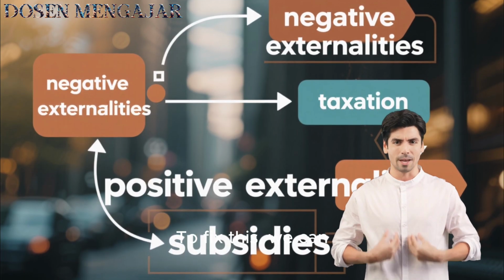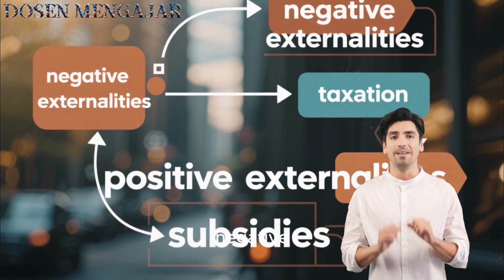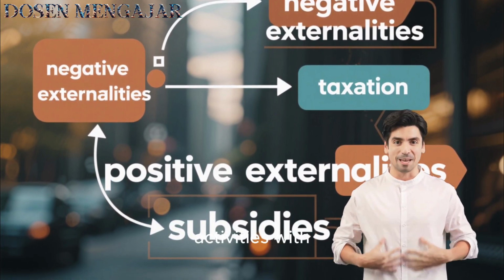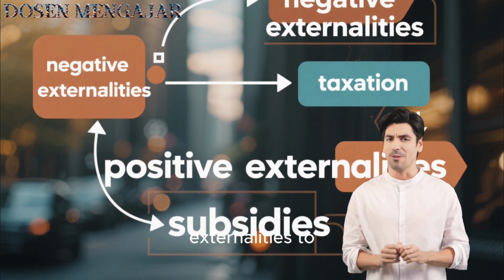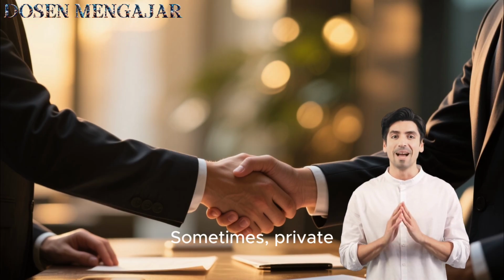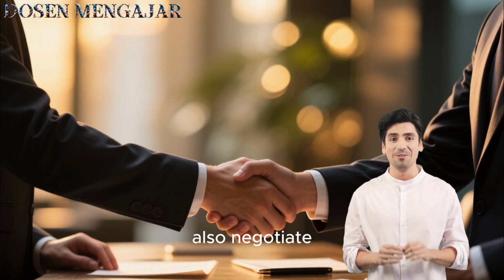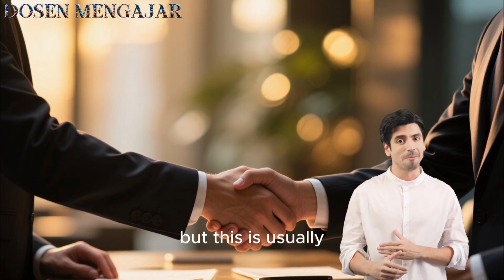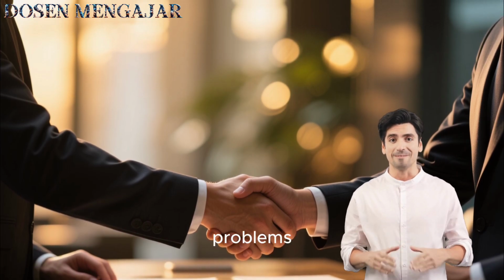10. Externalities-N Gregory Mankiw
Hey there, economics enthusiasts! Today, we're diving deep into the fascinating world of externalities, as explained by the renowned economist Gregory Mankiw in Chapter 10 of his book "Principles of Economics".
Imagine you're enjoying a peaceful day, and suddenly, a factory nearby starts producing goods, filling the air with pollution. That's a negative externality, where the production or consumption of a good affects a third party who didn't choose to be involved. On the flip side, think about a beautifully landscaped public park that enhances the quality of life for everyone around it. That's a positive externality[.
Mankiw emphasizes that these externalities can lead to market failures, where the market outcome isn't efficient. For instance, if a company doesn't bear the full cost of the pollution it creates, it might produce more than it should, harming society. This is where the concept of "internalizing the externality" comes in. It means adjusting incentives so that decision-makers bear the true costs or benefits of their actions.
The government often steps in to correct these market failures. One way is through corrective taxes, like a tax on pollution, which makes the polluter pay for the damage it causes. Another way is through subsidies for activities that generate positive externalities, like funding for education or public health initiatives.
In this video, we'll explore real-life examples of both positive and negative externalities, and see how government policies can help achieve a more efficient allocation of resources. Whether you're a student trying to grasp the basics or an economics buff looking for a deeper understanding, this video has got you covered. So, buckle up and join us on this enlightening journey into the economics of externalities!